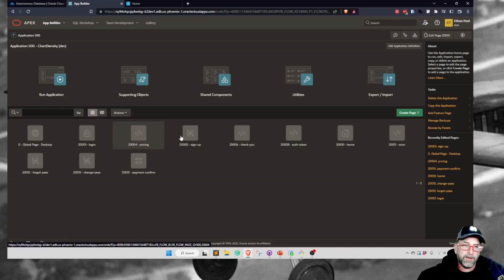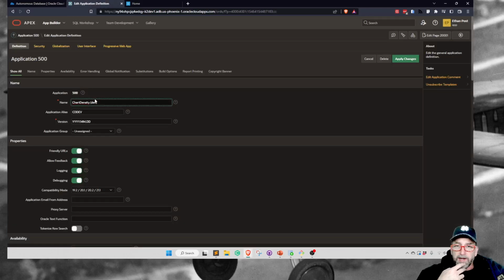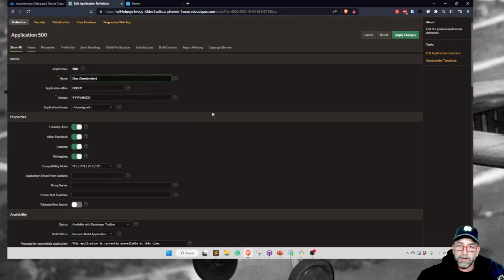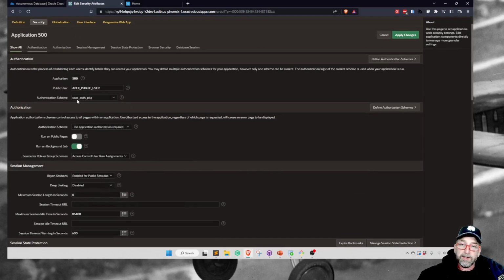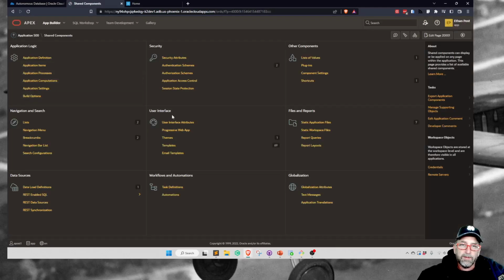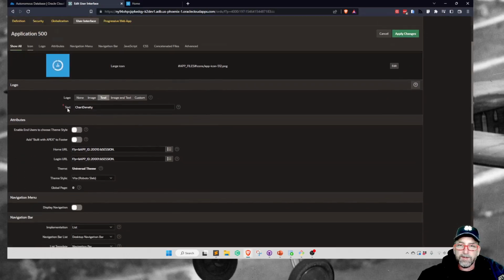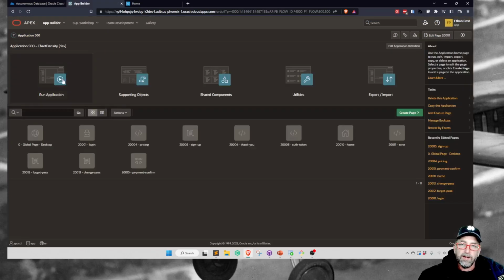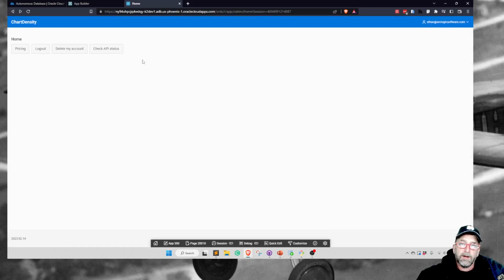Next steps with ChartDensity - Create the APP from the K2 example APP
In this video I show you how I created the beginnings of the ChartDensity UI by copying the K2 example app. I validated that I could create an account, verify email, and log in. Tomorrow I will get the nginx reverse proxy working on LightSail and I will begin fleshing out a UI!